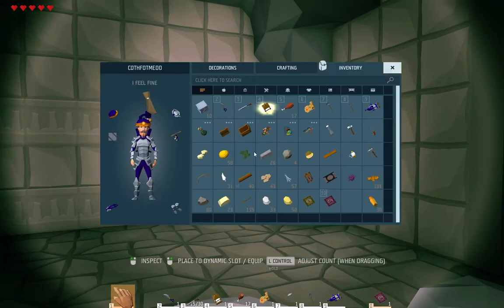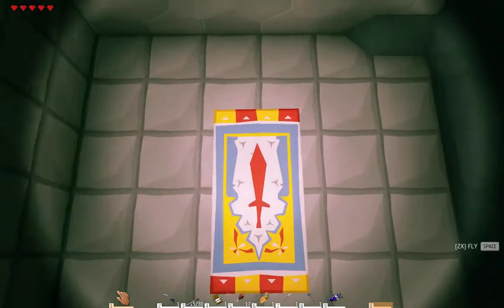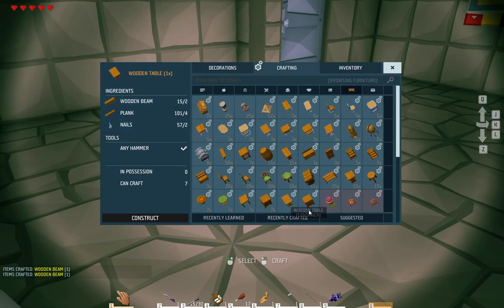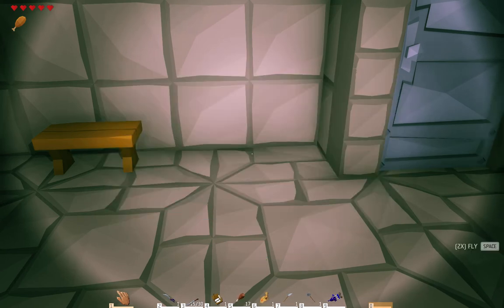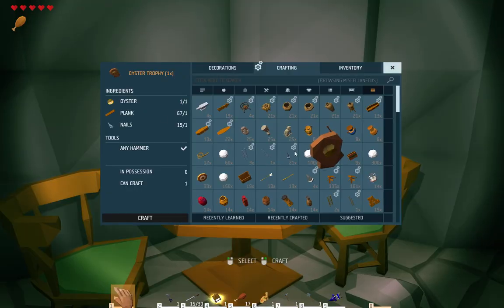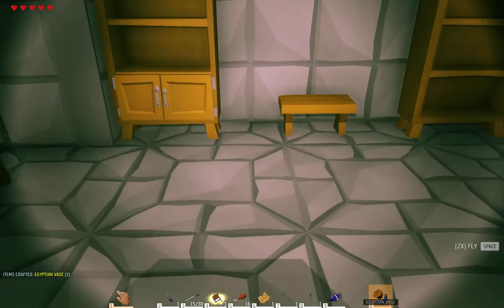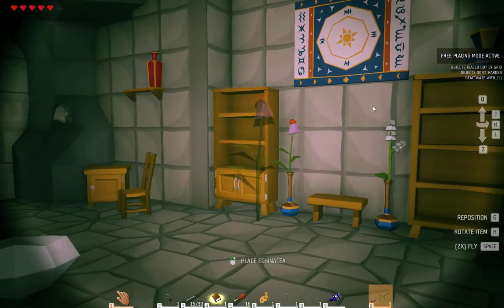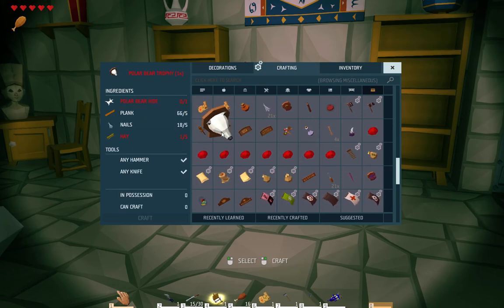Ylands | Foyer & Furnishing | Ep 19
I find myself very limited on time, once again, but still work out a decent episode (in my opinion).  Hopefully ya'll don't mind a bit of building coupled with some room furnishing because that's what basically the rest of this series is going to be.